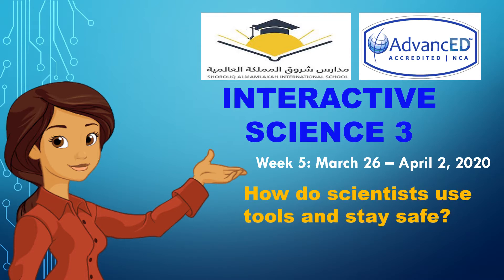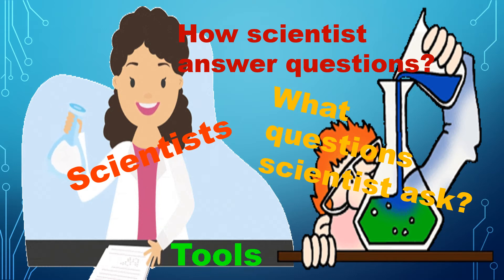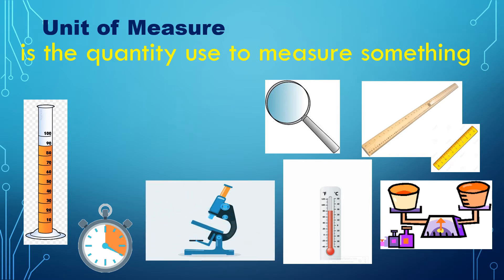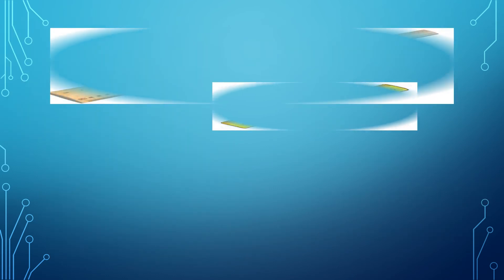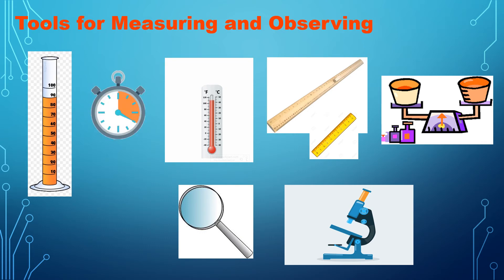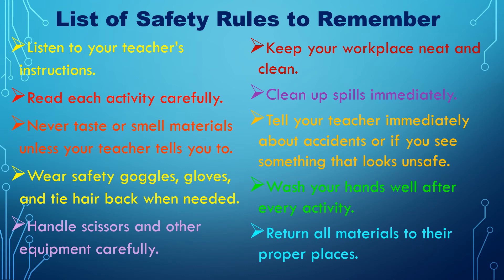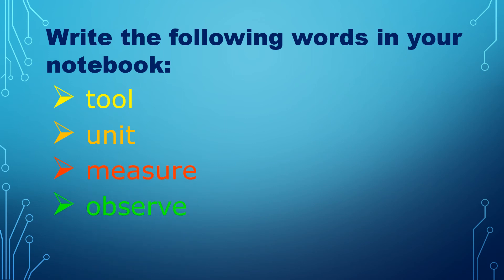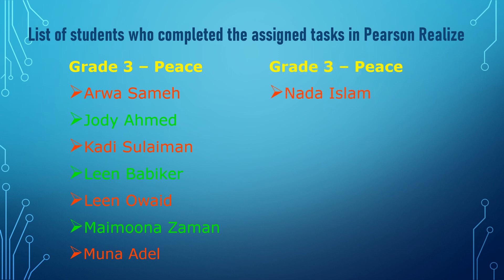How do scientists use tools and stay safe? : SAMIS Science3 #3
Click the links here